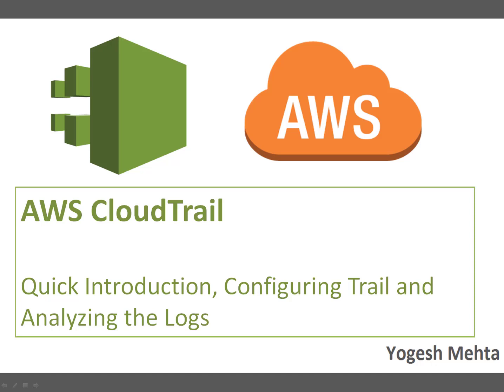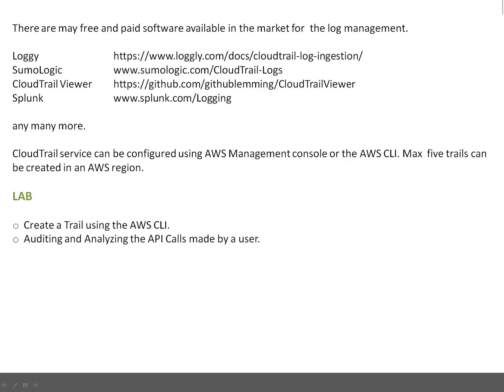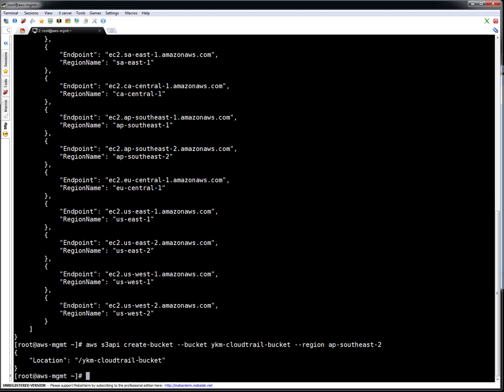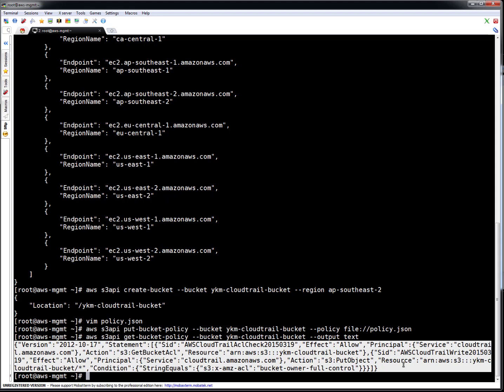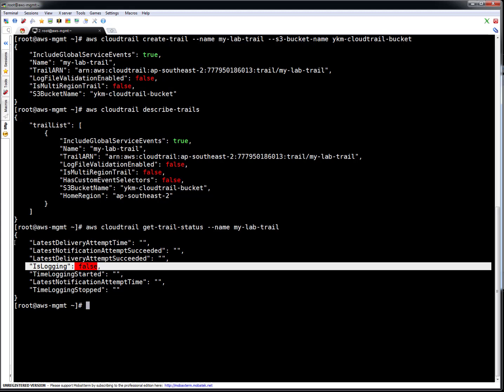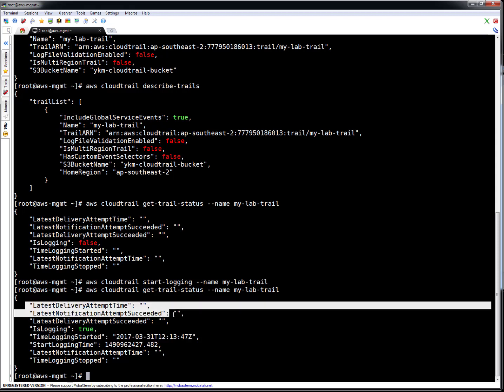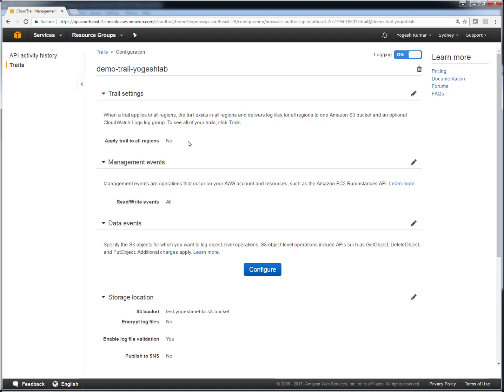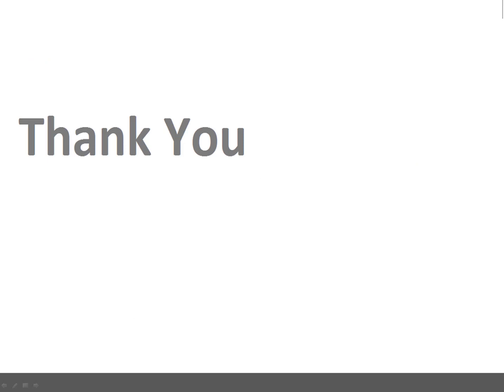AWS CloudTrail | Quick Introduction, Trail Configuration and Auditing the logs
AWS CloudTrail  is  a  web  service that records AWS API calls for  AWS account and delivers log files to  S3 buckets. When you want to track changes to the cloud resources, troubleshoot the issues and want to perform the auditing for security analysis ,need to use cloud trail.

Benefits of using the CloudTrail service

CloudTrail logs the following Information with the minimum configurations

-  User who made the API call.
-  Time of the Event when API request was made.
-  Details of the API request made, along with the all parameters passed.
-  Source IP ,from where API request was Made.
-  Response from the API service

Watch Video for details.